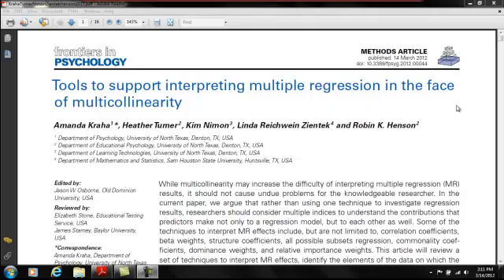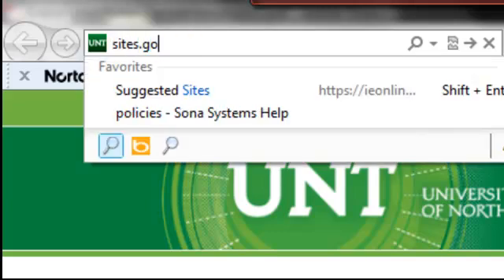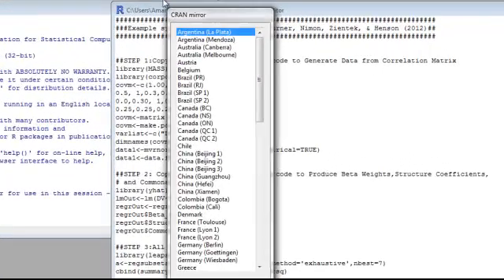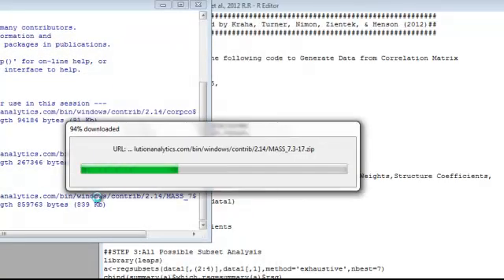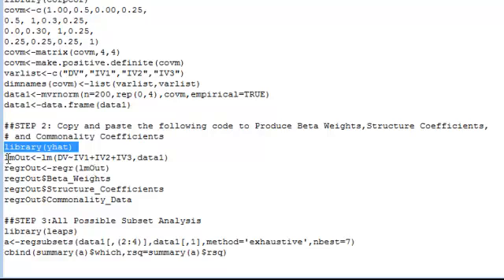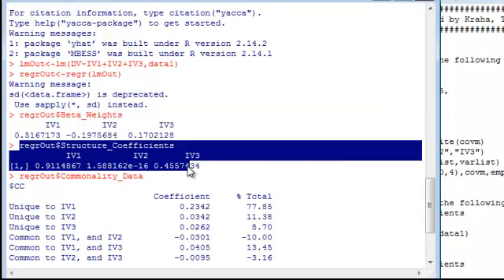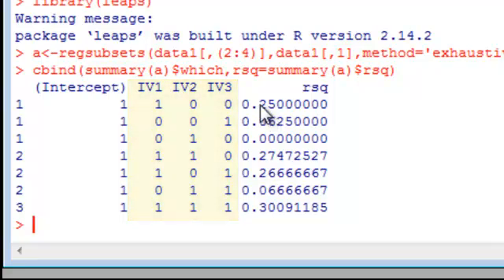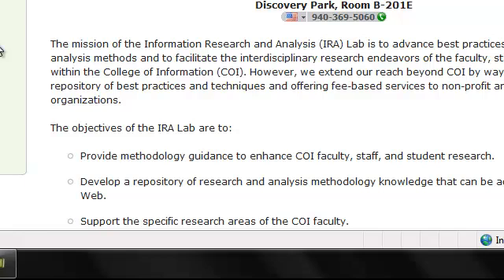Beta Weights, Structure Coefficients, Commonality Analysis, and All Possible Subsets Regression in R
In this R demonstration, Amanda from the IRA lab walks through the R Syntax provided by Kraha, Turner, Nimon, Zientek, & Henson (2012). This code provides Beta Weights, Structure Coefficients, Commonality Analysis, and All Possible Subsets Regression.